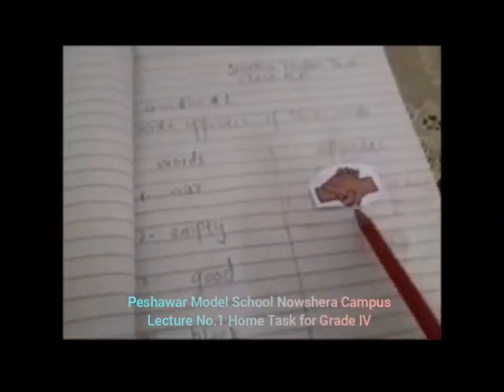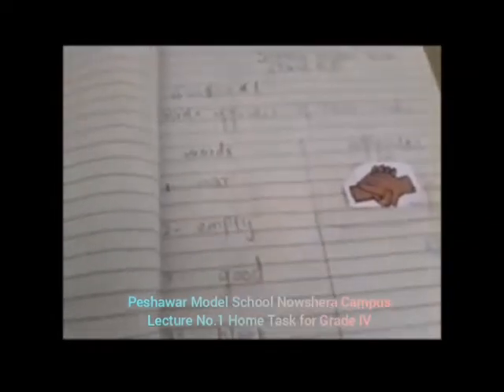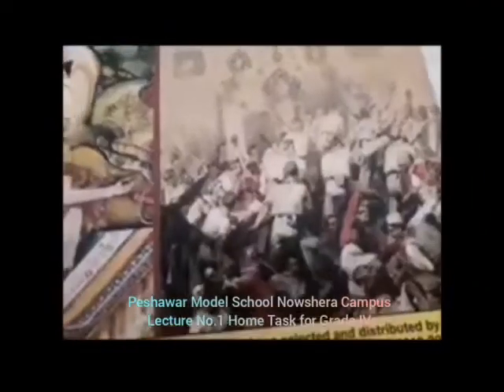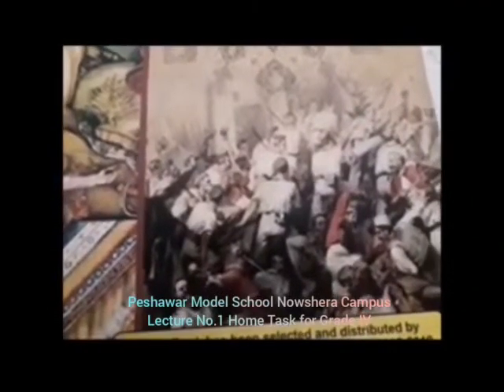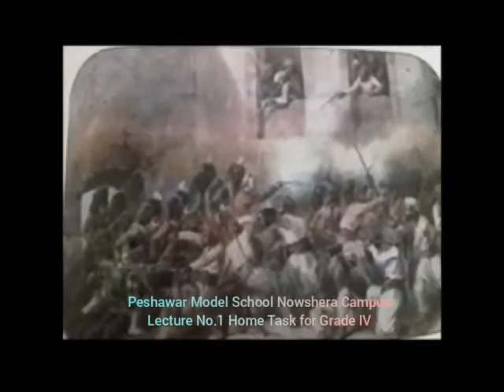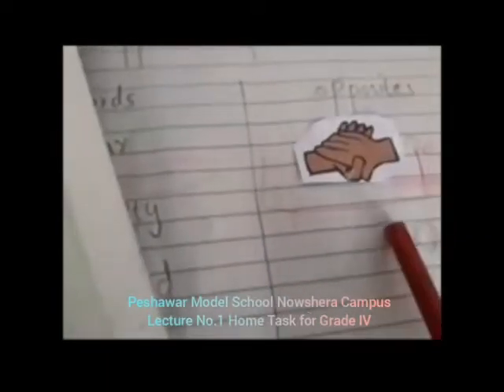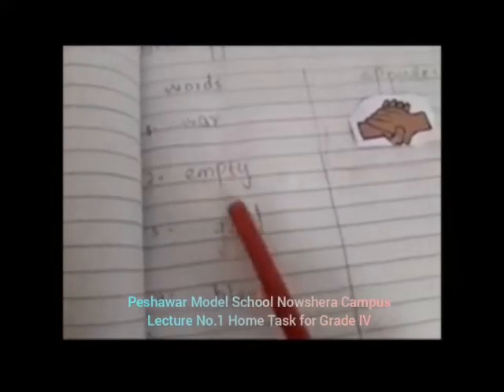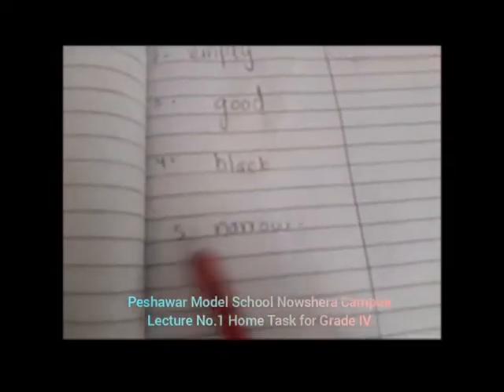PMS NSR Lecture No.1 English Grade IV Home Task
Lecture No.1 English Grade IV Home Task